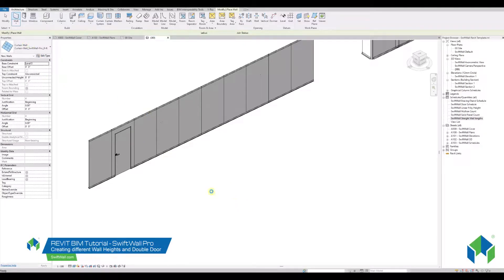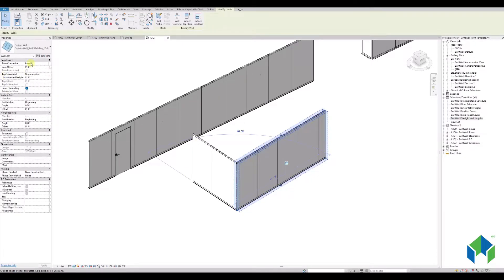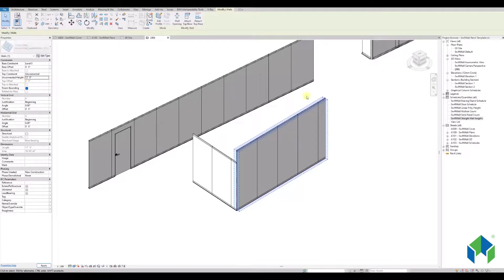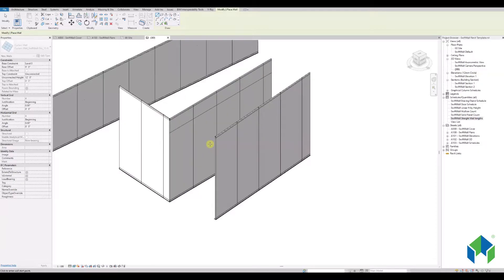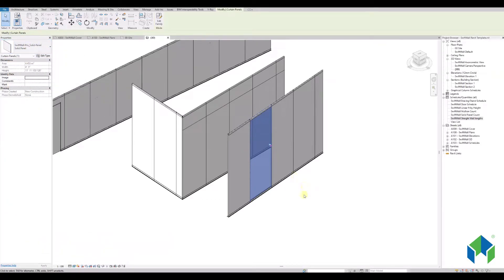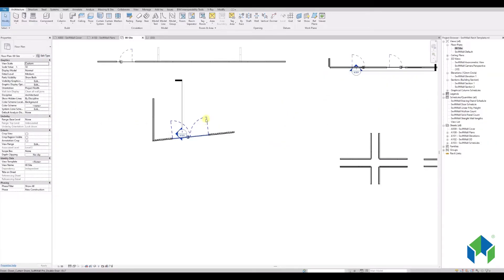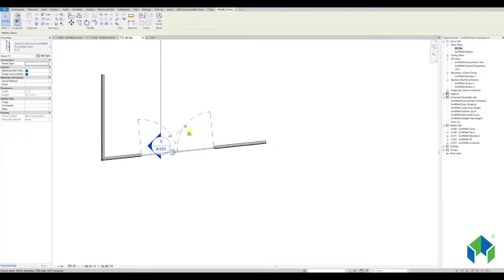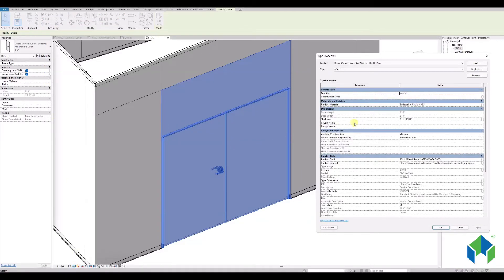SwiftWall Pro Revit Door Component Tutorial - Creating different Wall Heights and Double Door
This video shows how to use the SwiftWall Temporary Partition BIM files inside Revit Software. Use this to create temporary barriers or walls in Architectural Design and Construction Drawings.